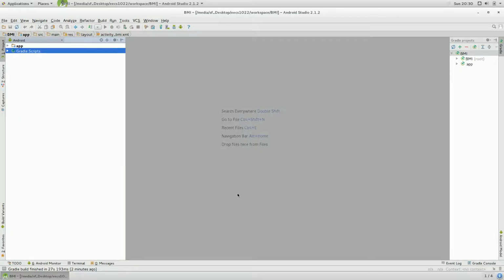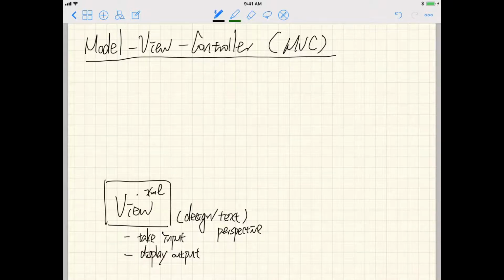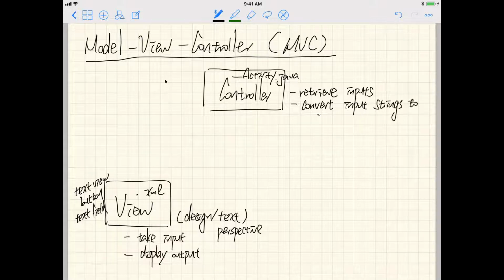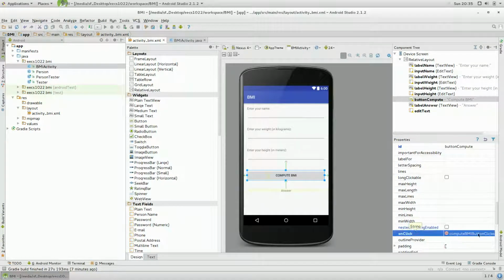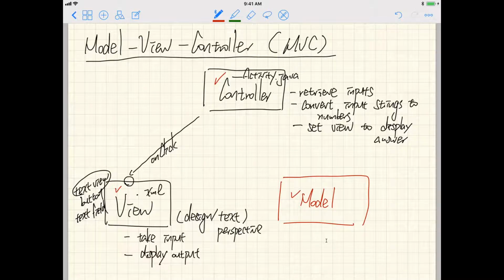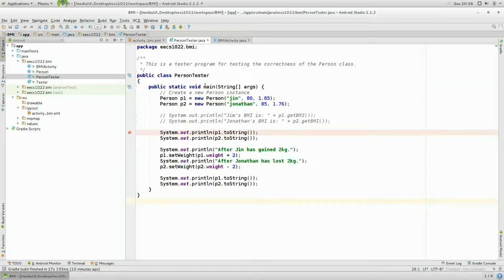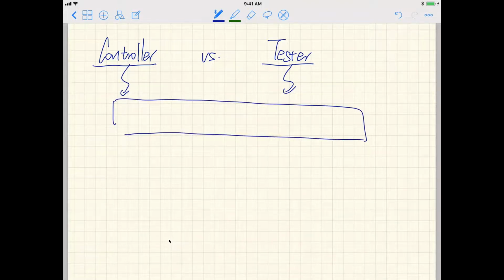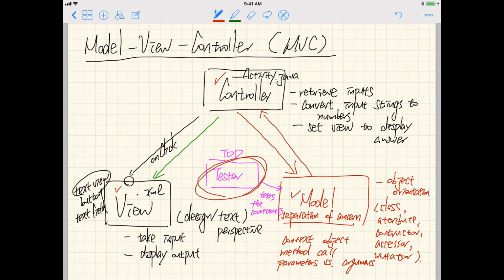20 Summary: MVC Pattern, OO and TDD